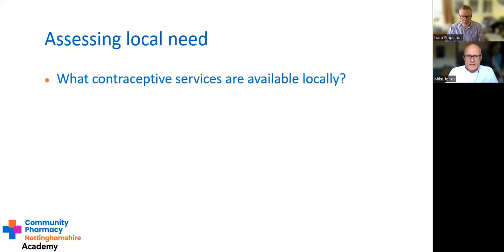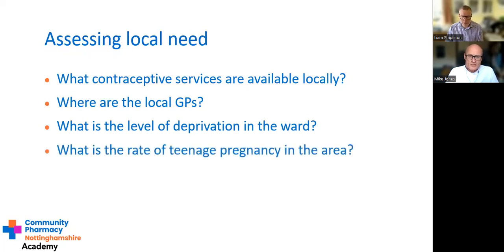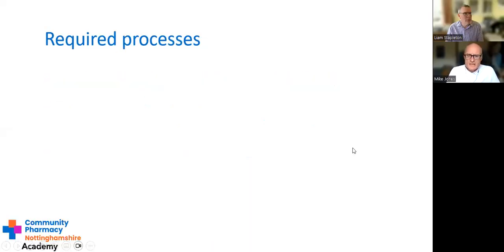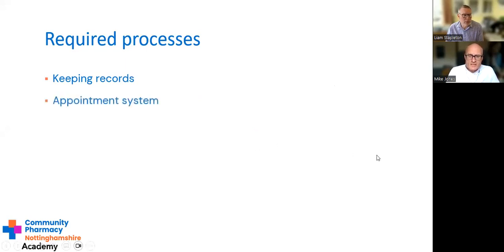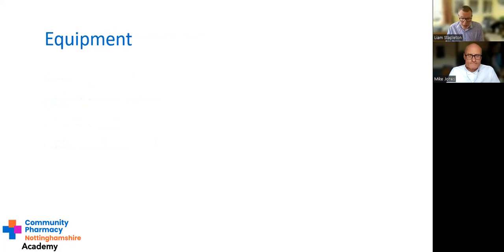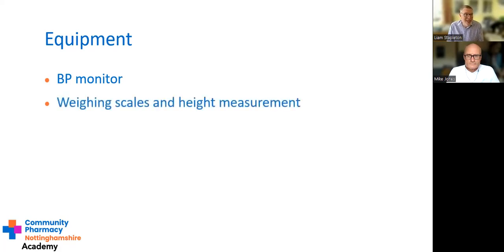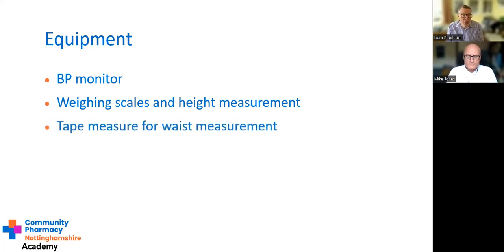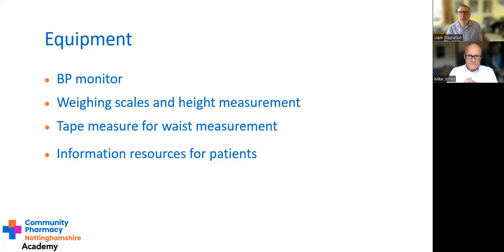CPN Contraception 2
In the second of a series of five videos on the new Community Pharmacy Contraception Service, our service implementation lead, Mike Jones, and training expert, Liam Stapleton, discuss how to get your pharmacy ready to deliver this service.

We've designed these videos specifically to help pharmacists and owners to set up and run this service in the future.

You can download the PDFs that Liam refers to here 👇🏻